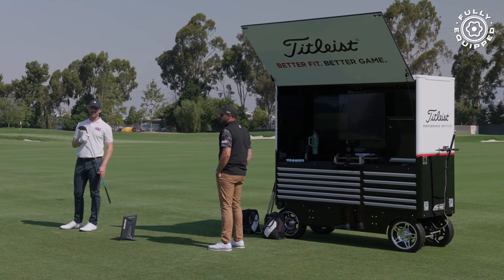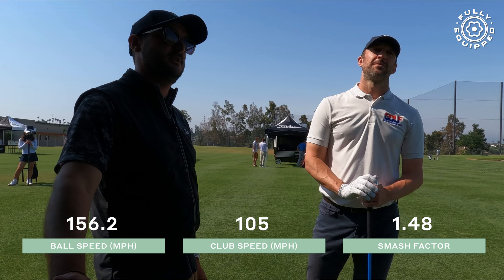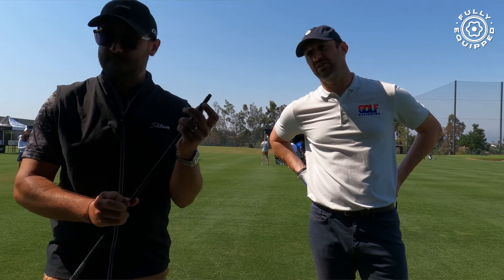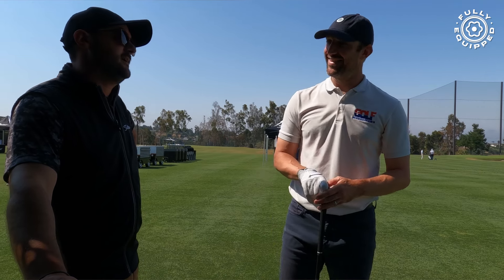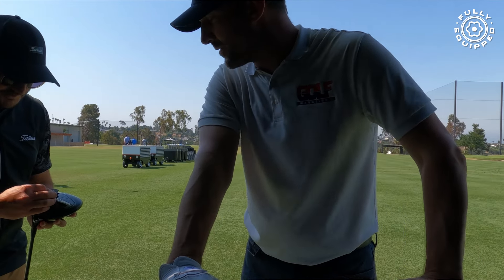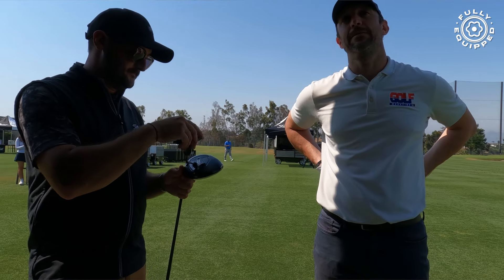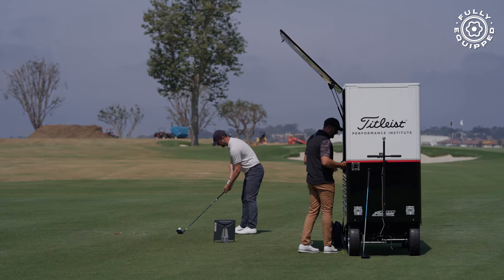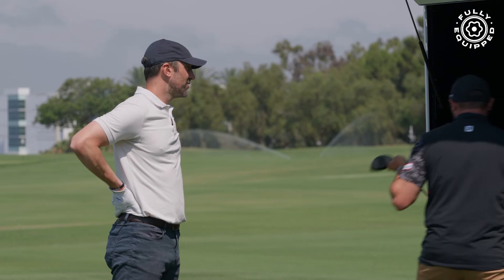New Titleist GT2, GT3 Driver Fitting & Review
How much better are the new Titleist drivers compared to their coveted TSR line? GOLF's Jonathan Wall gets fitted for Titleist's GT drivers: the GT2 & the GT3.

Together with Tour Validated, Fully Equipped is now home the home for all GOLF’s gear insights and new releases.